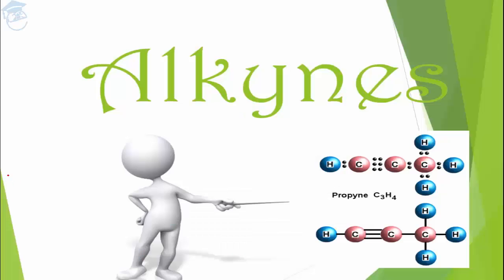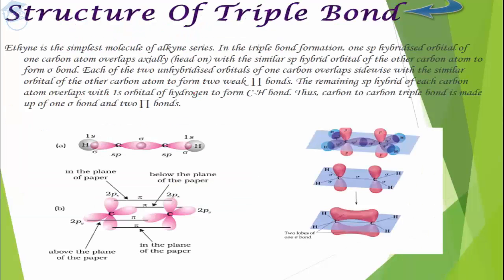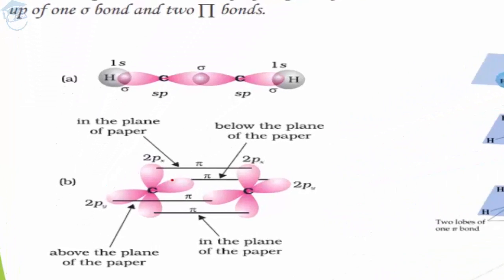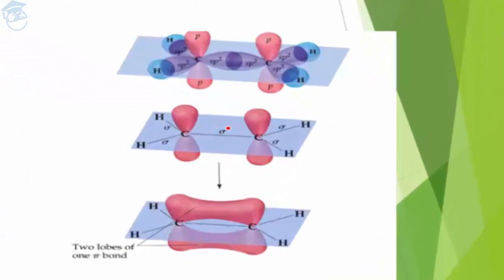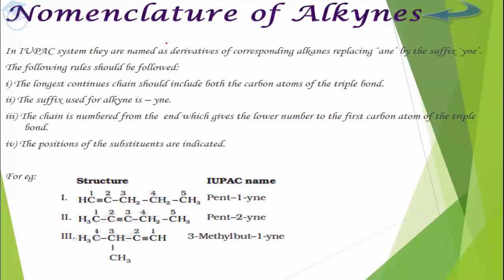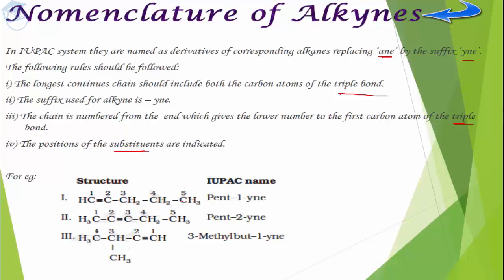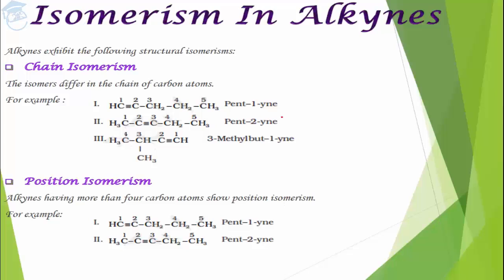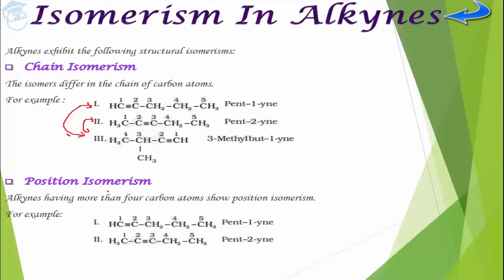Organic Chemistry Grade 11 | Alkynes | Structure of Triple Bond | Nomenclature | Lecture 29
- Alkynes
- Structure of TripleBond
- Structure and IUPAC Names
- Isomerism In Alkynes